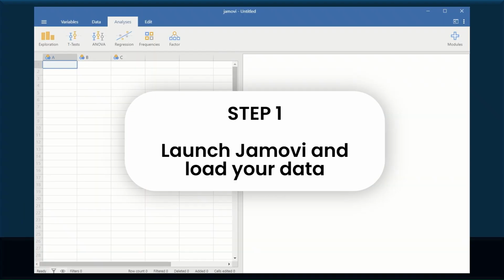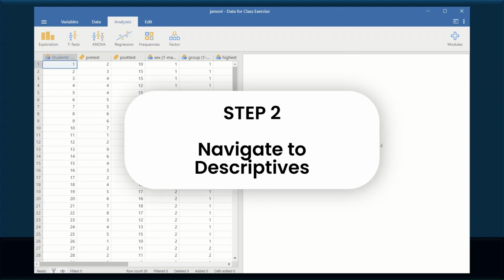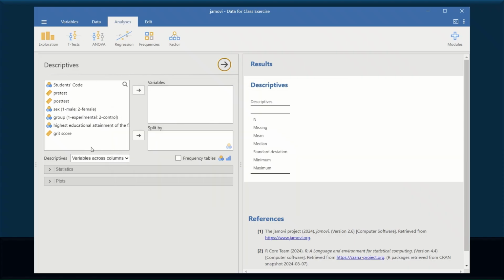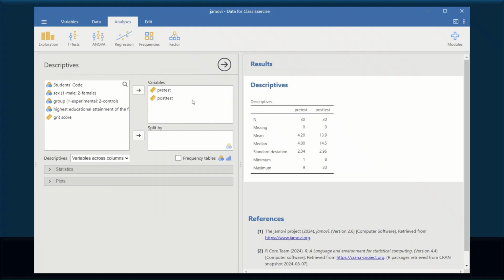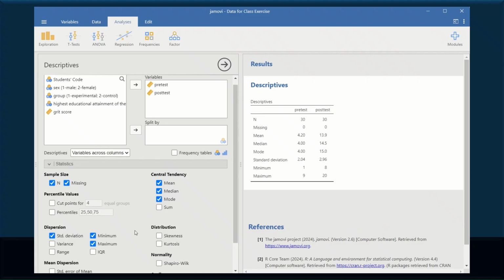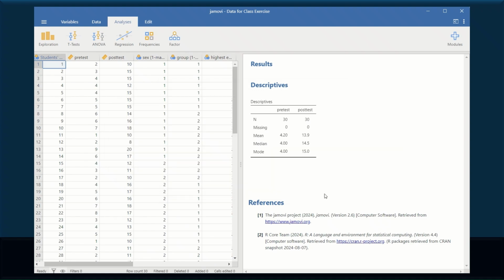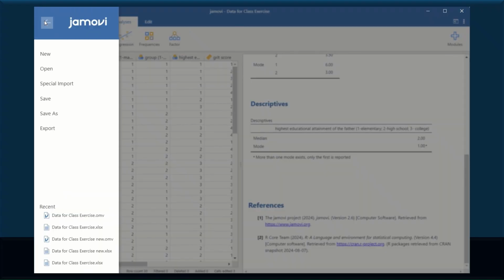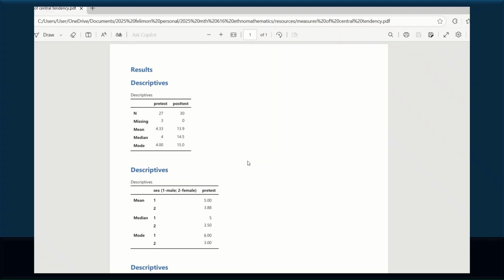Measures of Central Tendency in Jamovi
Related Links